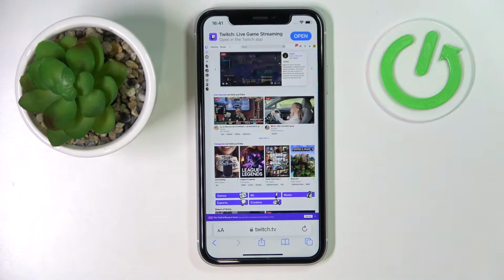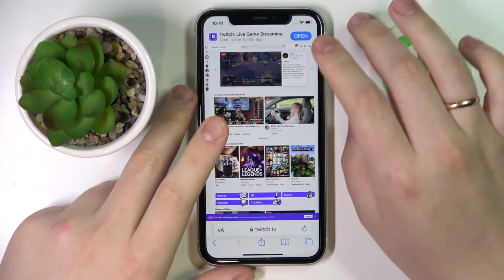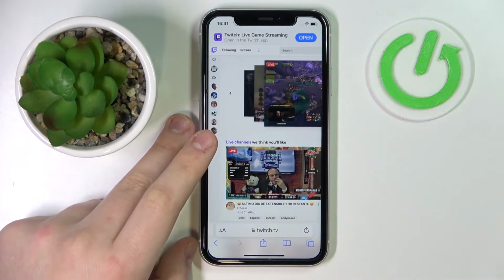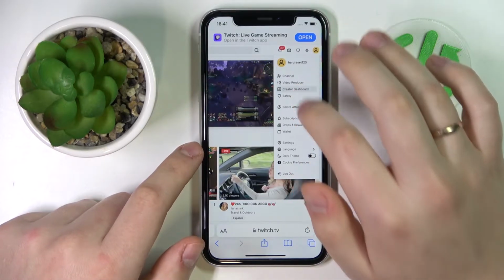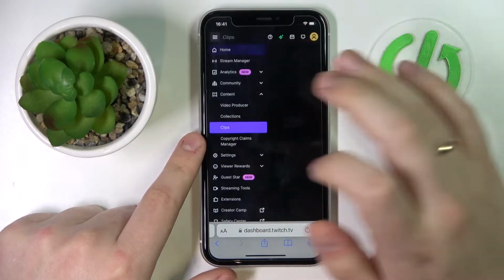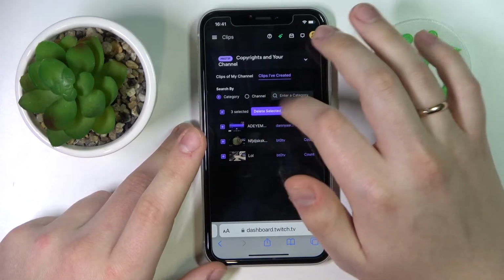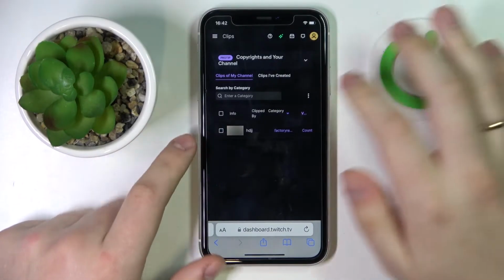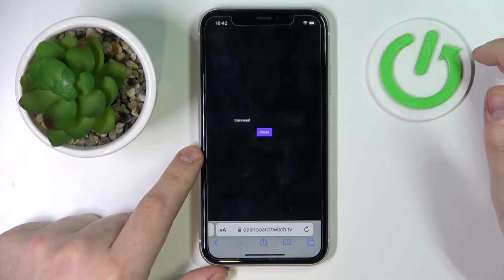How to Delete Clips on Twitch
In today's video guide, we are going to demonstrate what exact steps you need to take in order to remove Twitch clips on your mobile phone. Thereby, we gladly invite you to view this tutorial and learn how to erase both the clips you have created yourself and the ones created by others from your stream on Twitch.

How to remove Twitch clips on a mobile device? How to erase clips that were created out of your Twitch stream? How to access the clips list on Twitch?